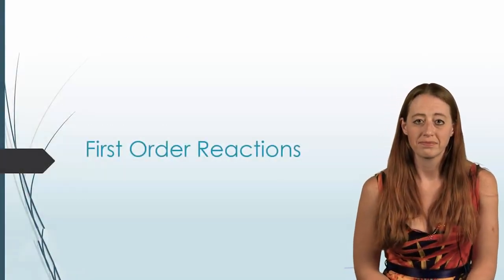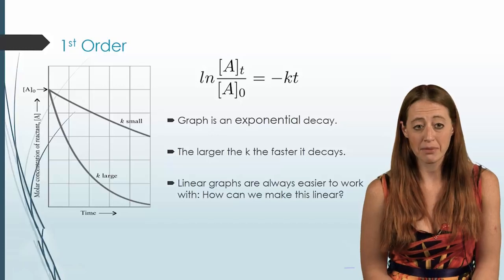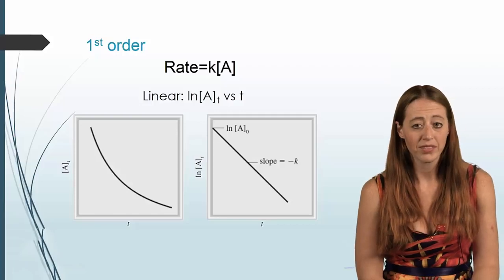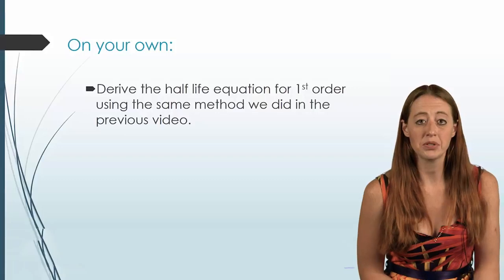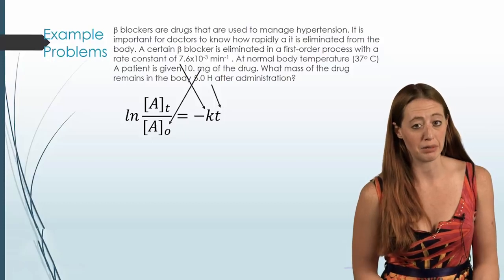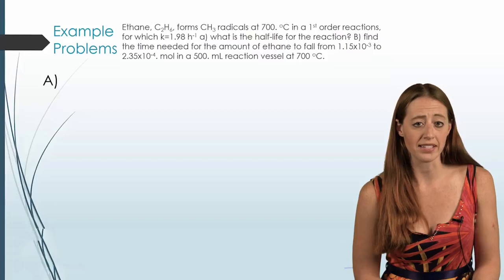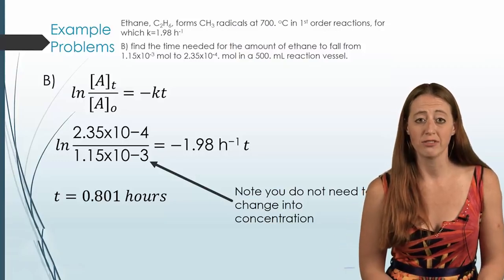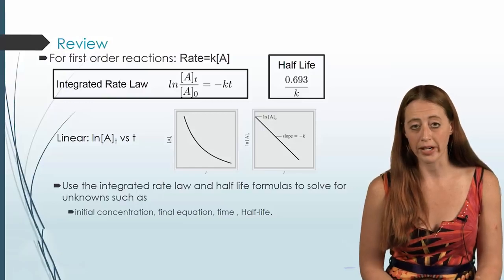First Order Reactions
This is second in a three part series covering 0th, 1st and 2nd order reaction kinetics.